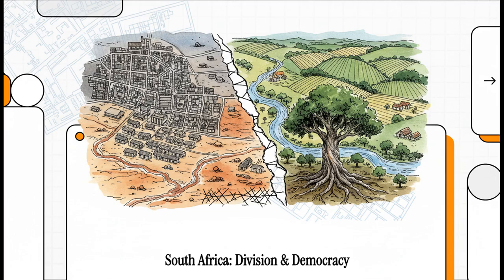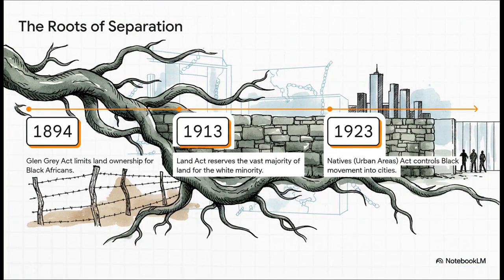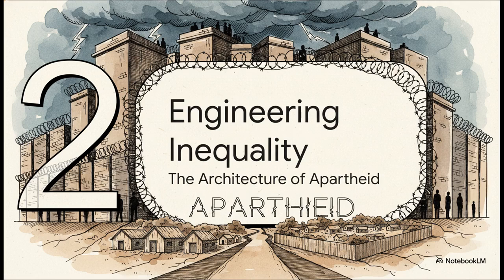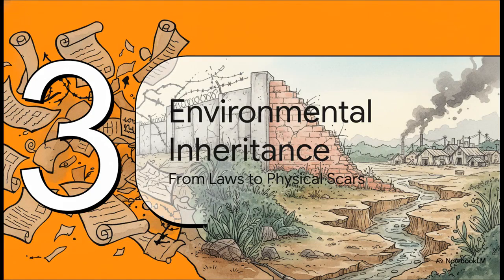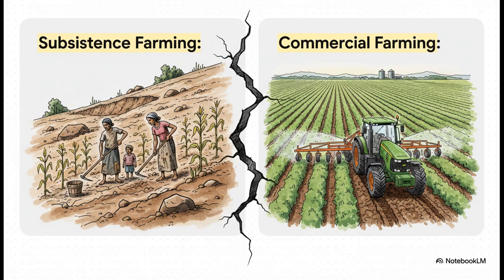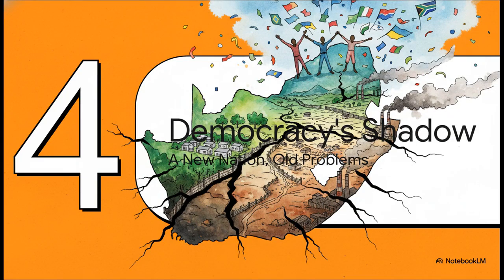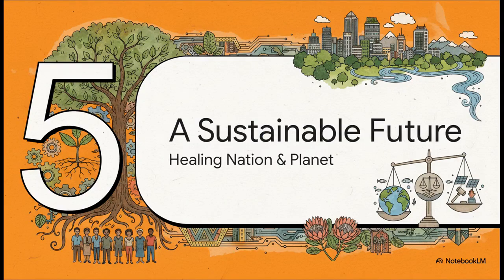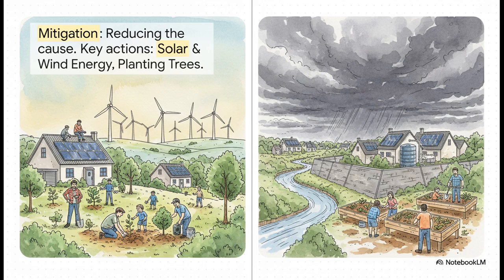GRADE 8 SS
GRADE 8 SS TERM 4 EXAM NOTES